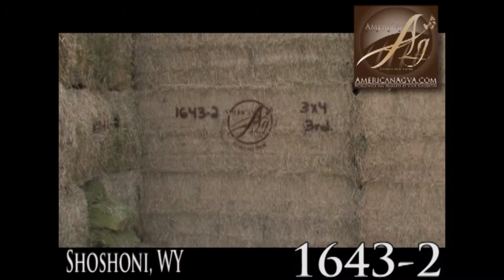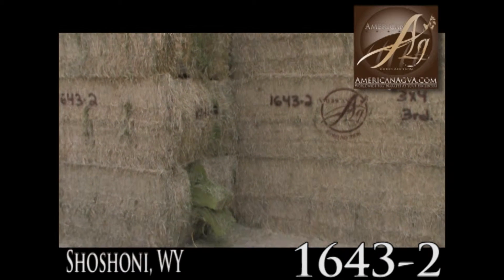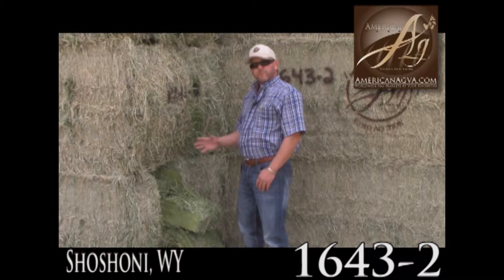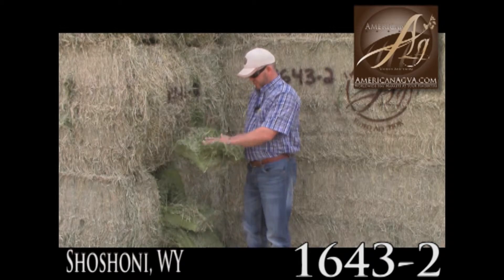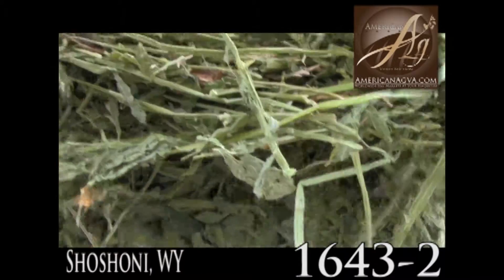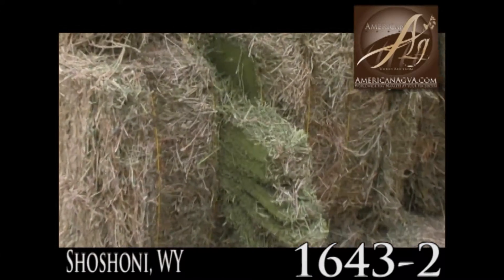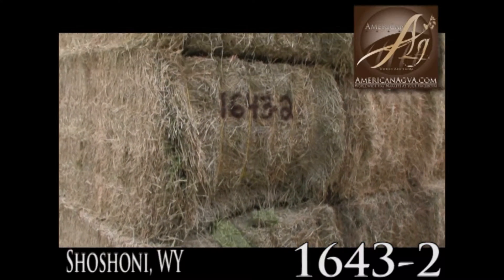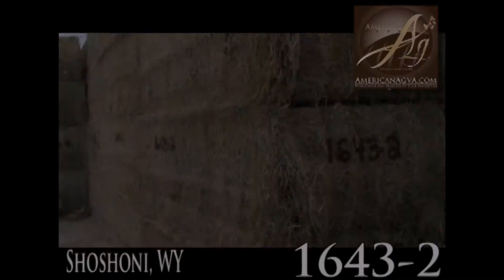10-14-15 AAVA, Lot 1643-2 - 2015 3rd Cut, Alfalfa, 3x4, Shoshonie/Riverton, WY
Irrigated, By all appearances this hay is bright green, dry, good leaf retention, few weeds, soft, high altitude 3rd cut top notch dairy hay, stems were slightly coarse for 3rd cut but overall premium hay! Solid bales, baled well.
36 Bales/Load* 1 LOAD UNRESERVED Bale Weight 1,350 lbs. Total Available = 72 Bales 2.0 Loads *Based on a 48' Trailer
Feed Test Results Available at AmericanAgVA.com
Visit AmericanAgVA.com to REGISTER TO BID FOR OUR LIVE, STREAMING, ONSITE VIDEO HAY CONSIGNMENT AUCTION. Transportation Assistance Available.